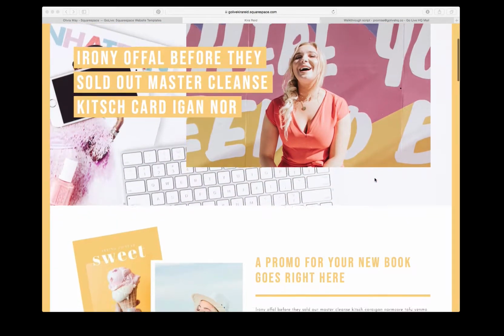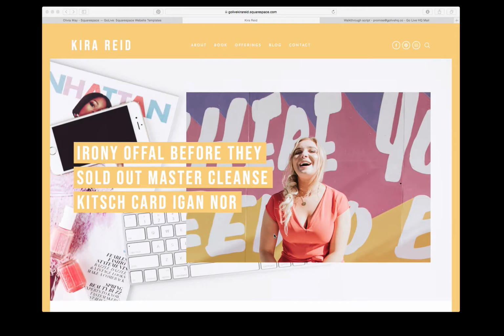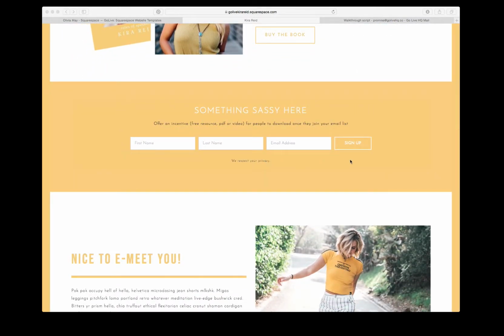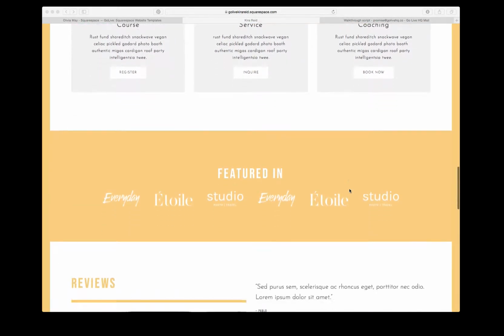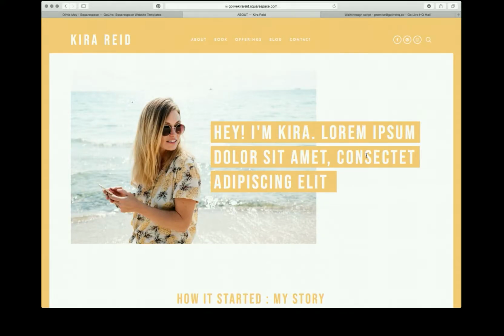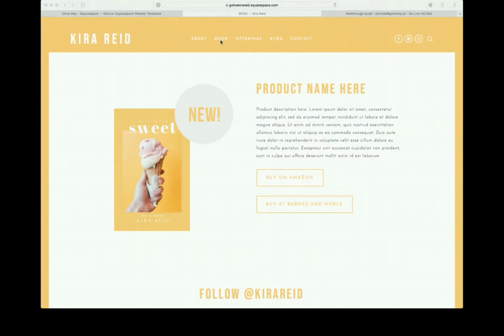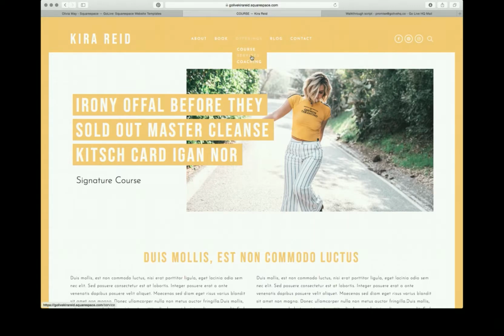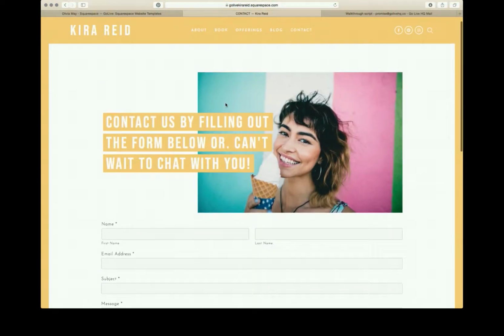Kira Reid Video Walkthrough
Kira Reid is a modern, vibrant and fun Squarespace Template crafted to showcase a product, service, or course. This template is perfect for coaches, authors, or content creators who have a product, service, or course to promote.